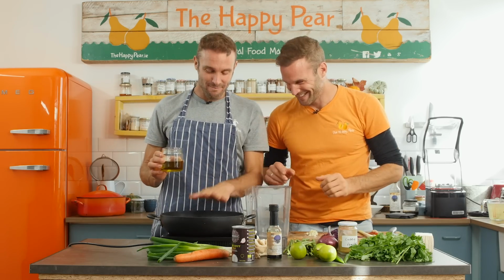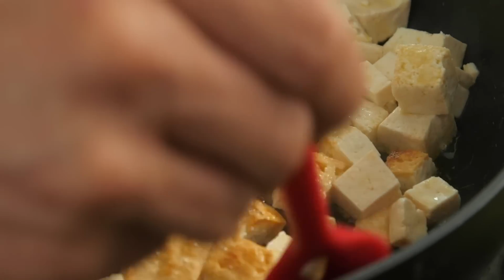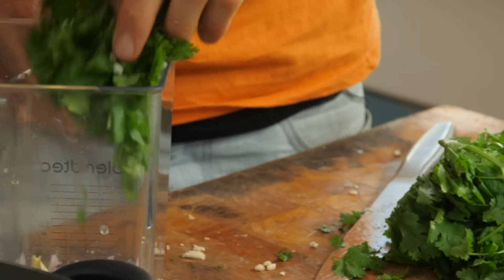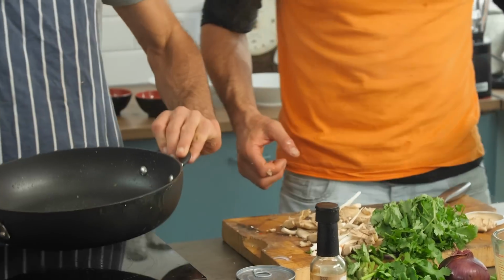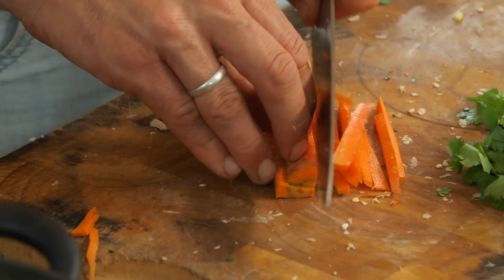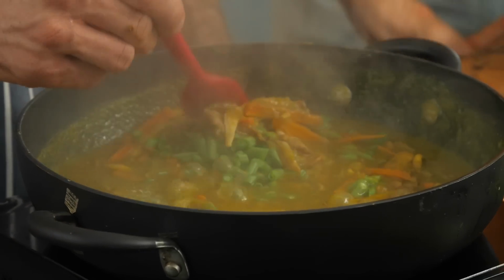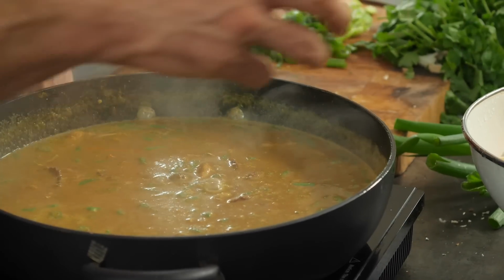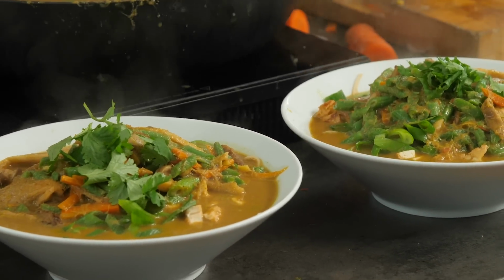Thai Noodle Soup | The Happy Pear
It's soup season and this isn't your Grannys vegetable soup. This Thai noodle soup is a flavour bomb that will warm you up and keep you fed during the colder season. The curry paste can be frozen and it also lats in the fridge so you can use it as you need it.

Dave & Steve.